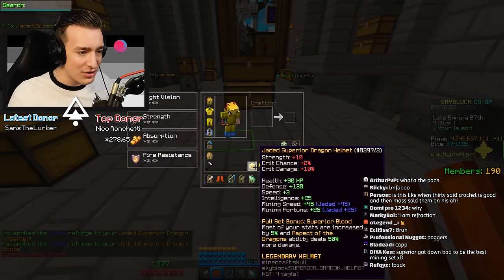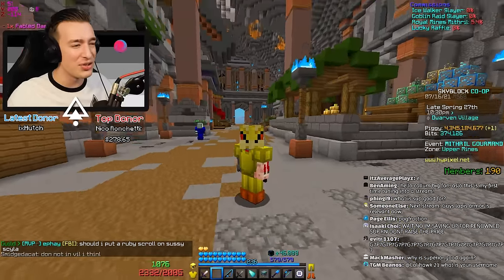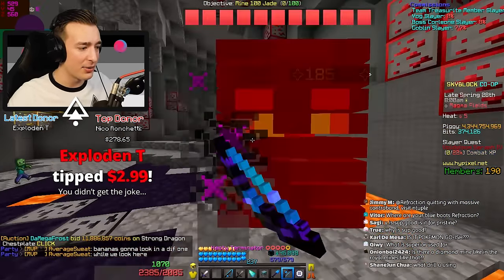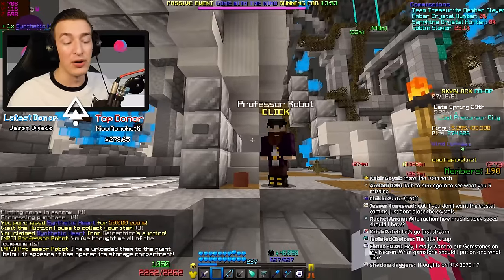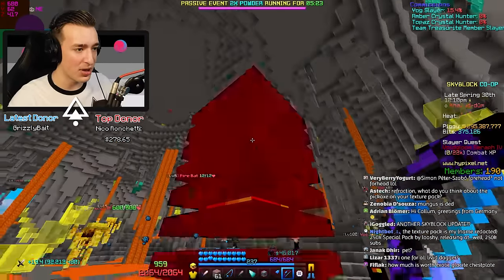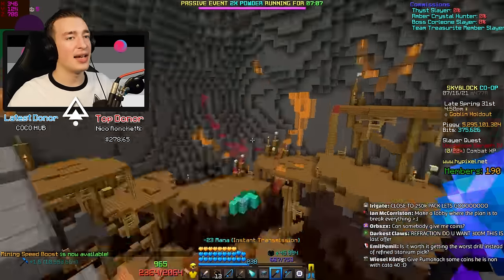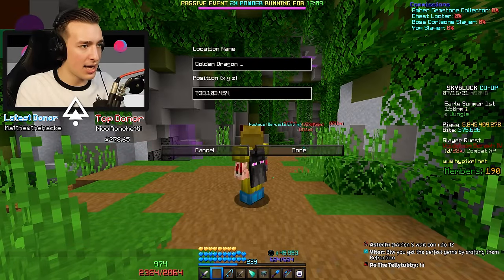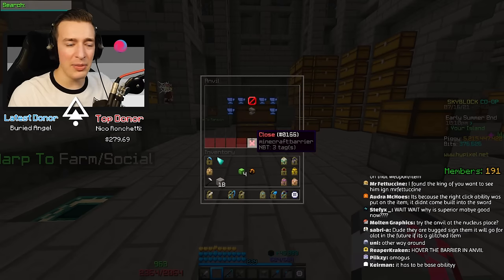Superior Dragon Armor is BACK (Hypixel SkyBlock)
► the OG set has made a COMEBACK...in the most unexpected way.
► Extra Info:
Server IP: mc.hypixel.net
► Music & Credits:
Intro: Snake City - I Can't Deny (Instrumental)
Outro: Guustavv - Tears Of Joy